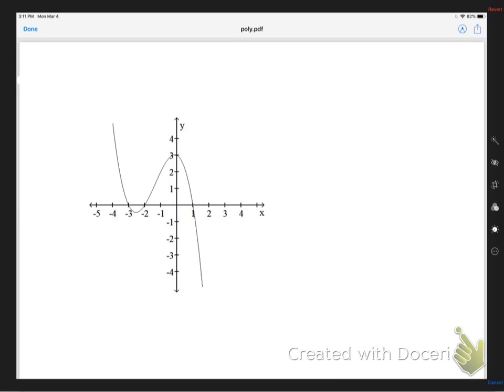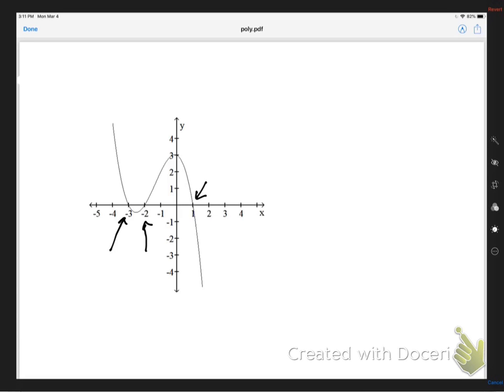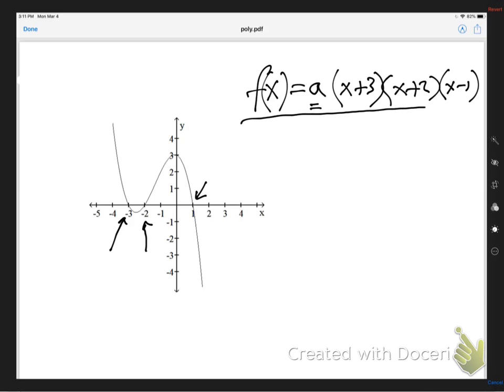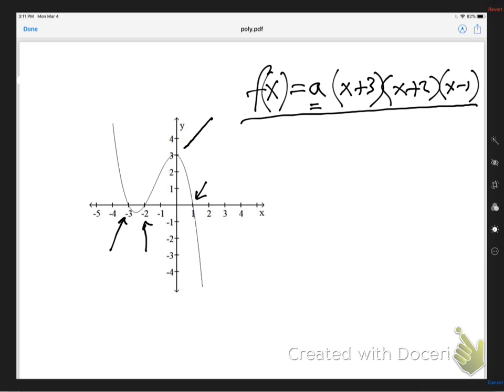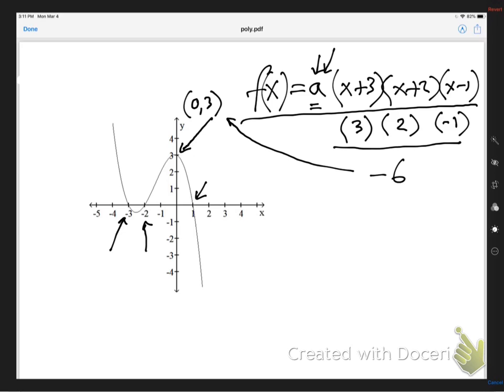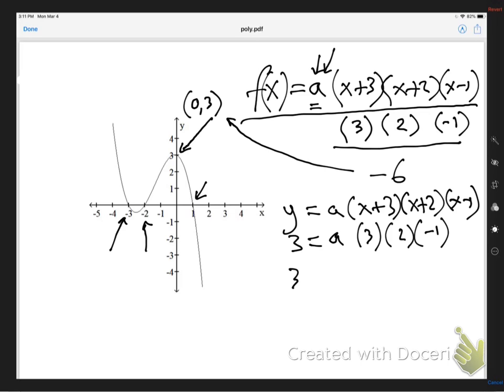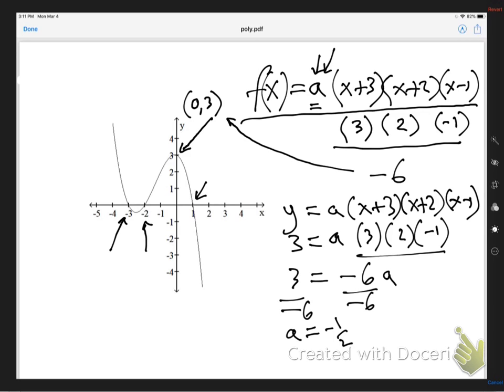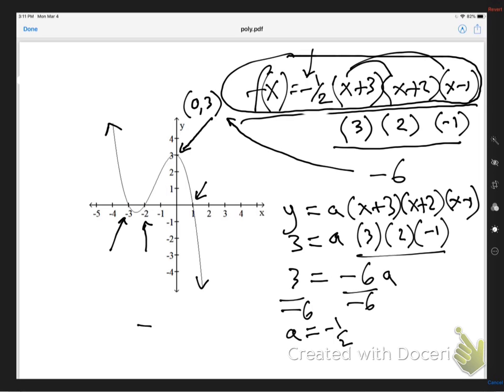finding a polynomial function